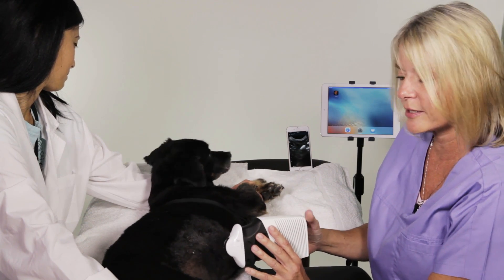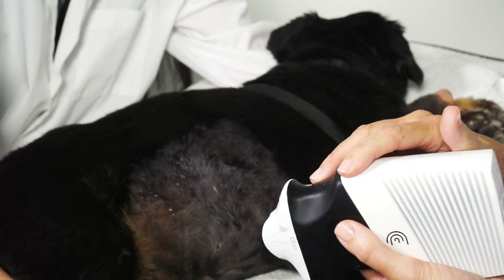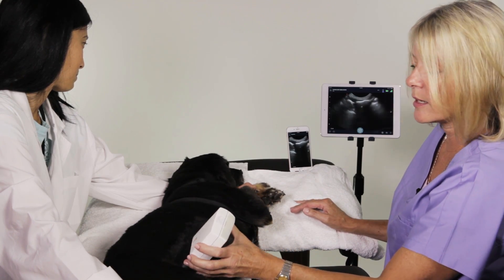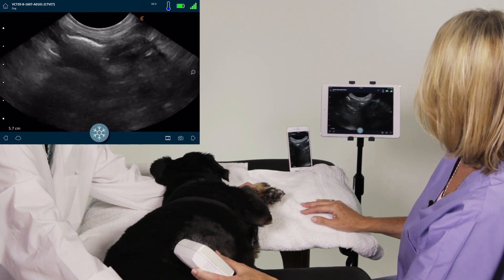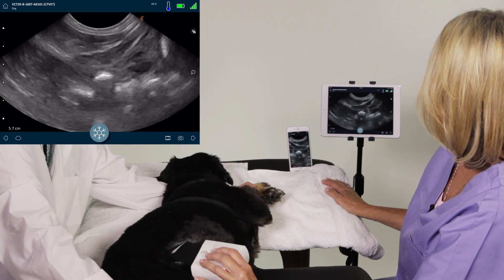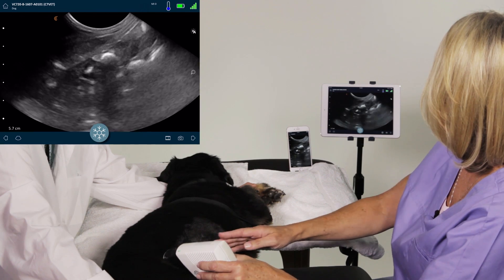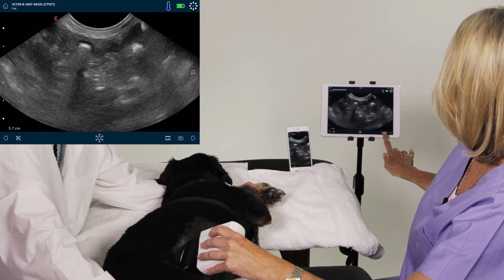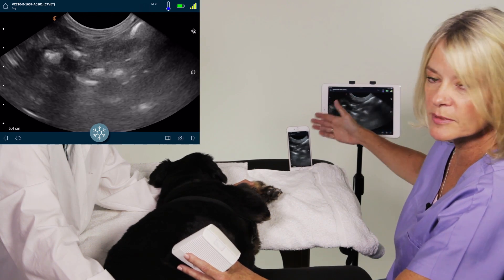Clarius Vet C7 Ultrasound Scan - Dog Bowel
In this video, Gail guides us through the use of the Clarius Wireless Handheld C7 Vet Ultrasound Scanner. The C7 is a unique handheld ultrasound device that wirelessly connects to your Android/iOS device. It is very easy to use thanks to proprietary algorithms that optimize for the best image, leaving you free to focus on scanning. It also has a number of features for recording images and video for further examination.

For more information on the Clarius Handheld Wireless Veterinary C7 Scanner